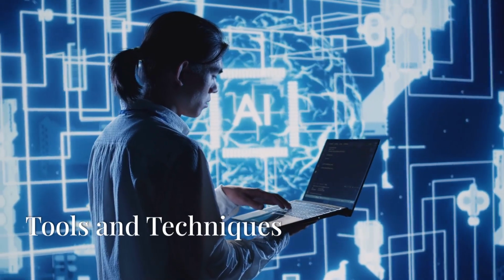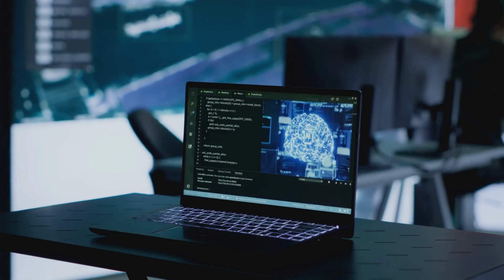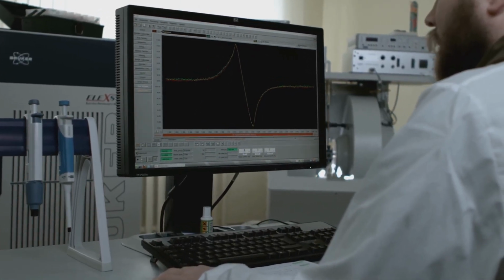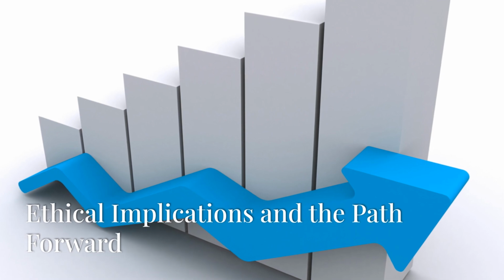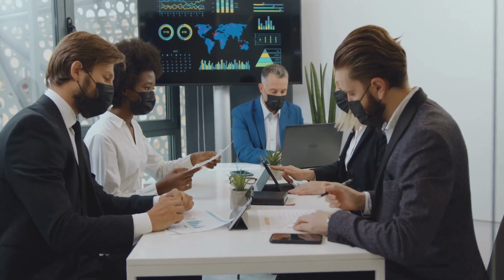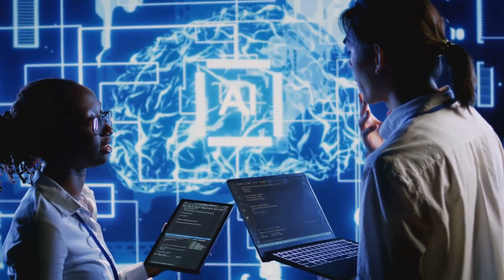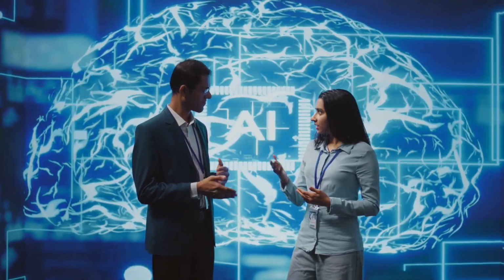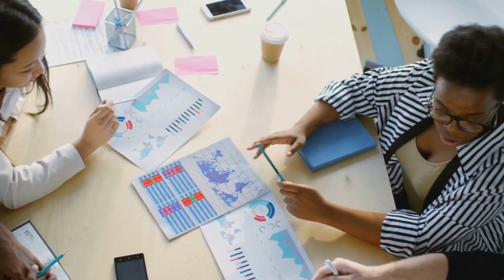Machine Learning Models Are About to Get a LOT More FAIR!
Discover essential techniques for detecting and mitigating bias in machine learning models in this comprehensive tutorial. Whether you're a data scientist, ML engineer, or AI enthusiast, this guide will help you create more ethical and fair AI systems.

🔍 In this video, you'll learn:
• How to identify different types of bias in ML models
• Essential tools for bias detection
• Data visualization techniques for bias analysis
• Effective bias mitigation strategies
• Best practices for creating fair AI systems

Join our growing community of AI practitioners committed to building ethical and unbiased machine learning systems.

OUTLINE:
00:00:00 Introduction
00:00:05 Understanding Bias in Machine Learning
00:00:31 Tools and Techniques
00:01:30 Ensuring Fair Representation
00:01:47 Refining Algorithms for Equity
00:02:42 Ensuring Continued Fairness
00:03:40 Ethical Implications and the Path Forward
00:04:38 About ResponsibleAI